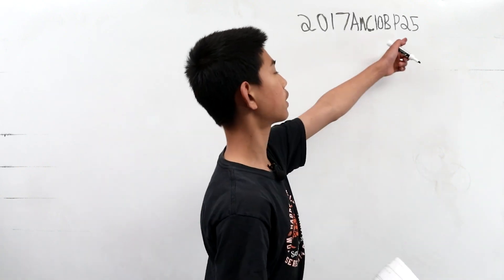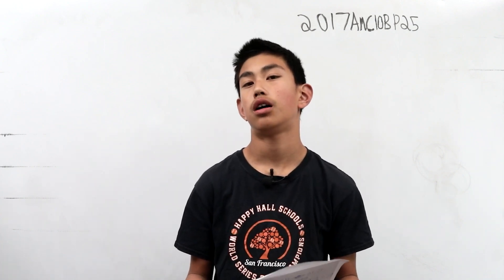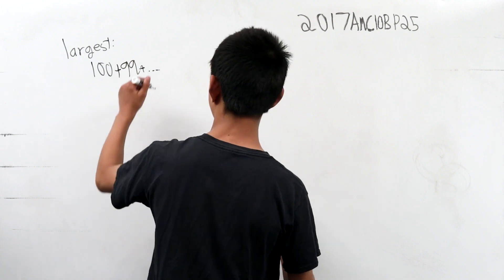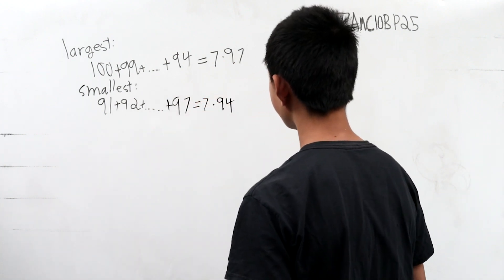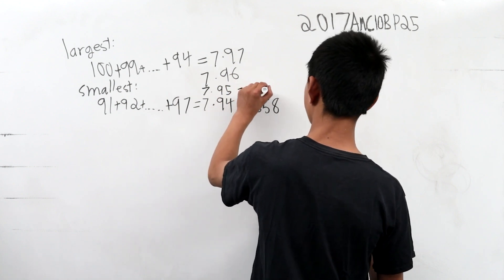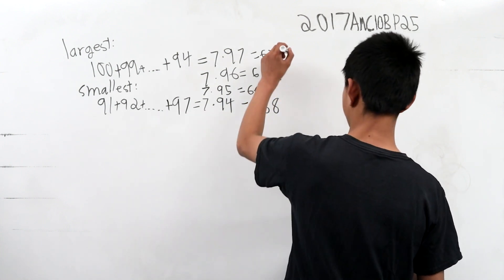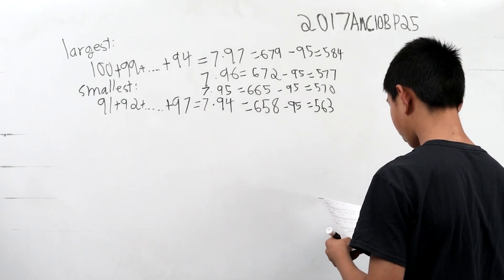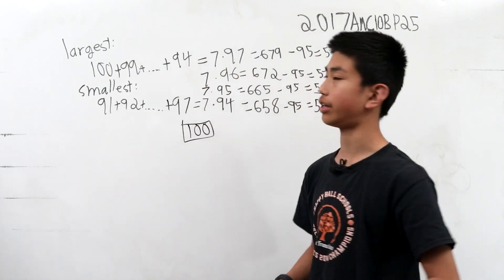2017 AMC 10B P25